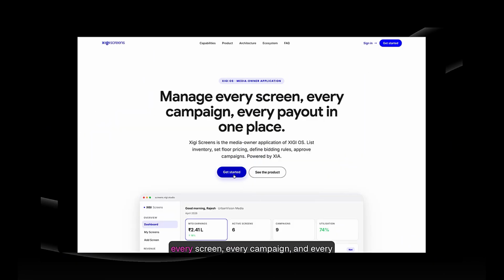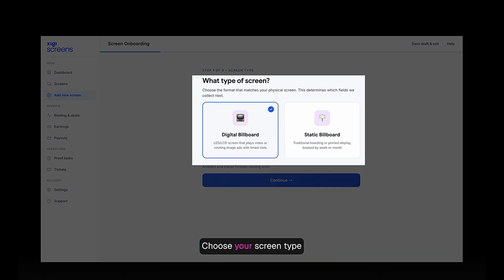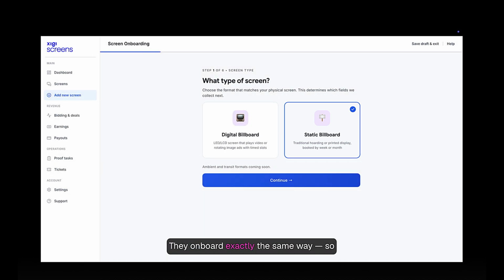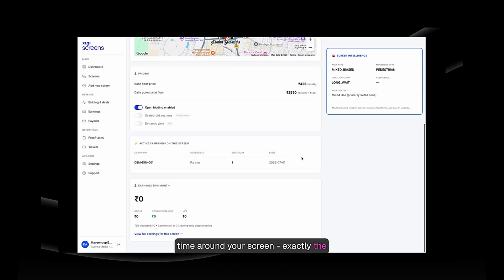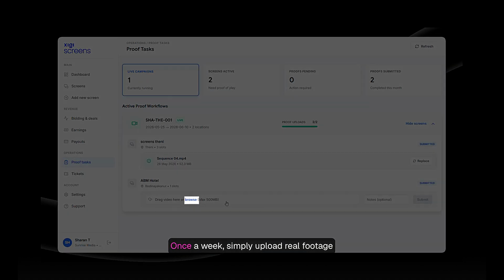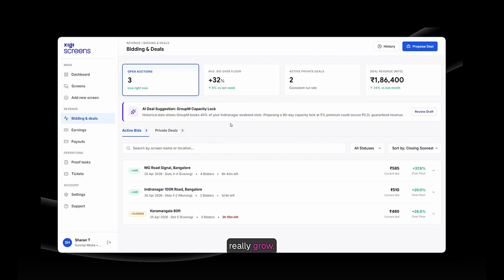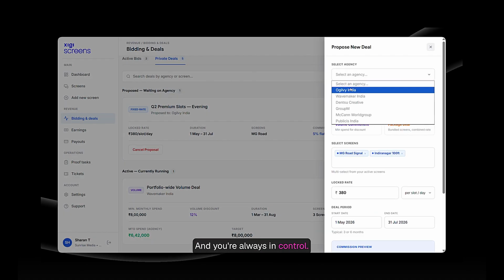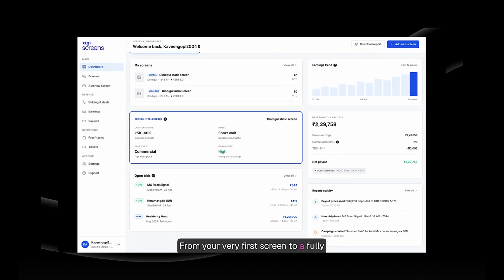Xigi Screens | Intelligent Screen Onboarding & OOH Media Management Platform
Discover how Xigi Screens simplifies screen onboarding, inventory management, and outdoor media operations through an intelligent and seamless workflow built for modern Out-of-Home advertising.

In this demo video, explore how media owners can easily onboard digital and static billboards, manage screen portfolios, handle operations, track earnings, and streamline media management — all from one unified platform.

🚀 What’s inside this demo:
• Digital & static screen onboarding
• Smart inventory management
• Media operations workflow
• Earnings & payout tracking
• Centralized OOH screen management
• Built for scalable outdoor advertising networks

Xigi Screens is designed to help media owners manage outdoor advertising infrastructure more efficiently with a faster, smarter, and more connected experience.